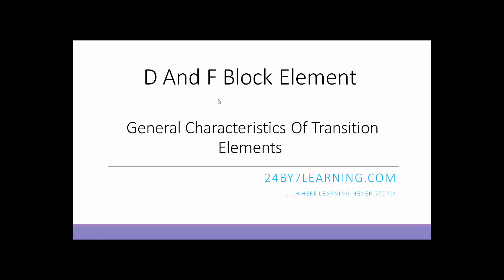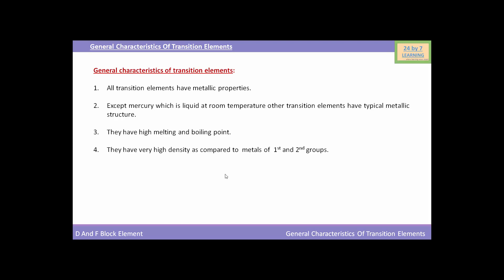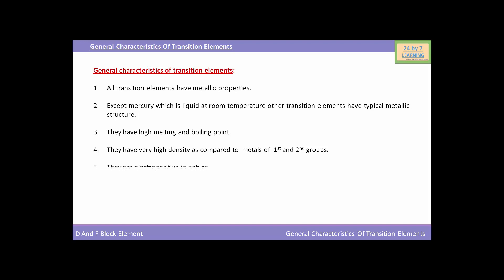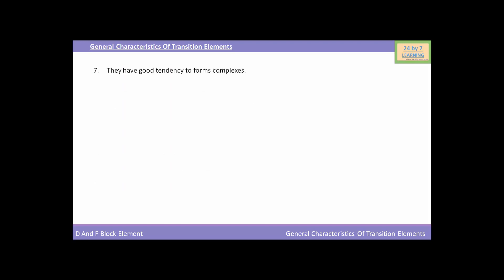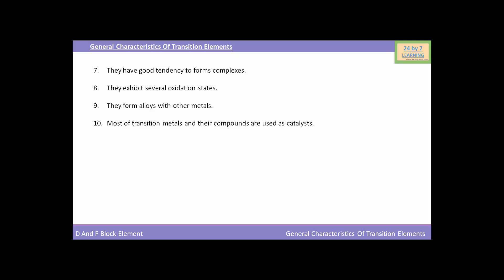Video 1: General Characteristics of Transition Elements